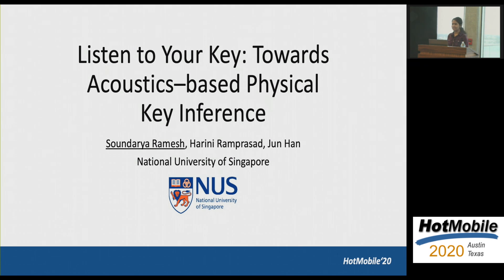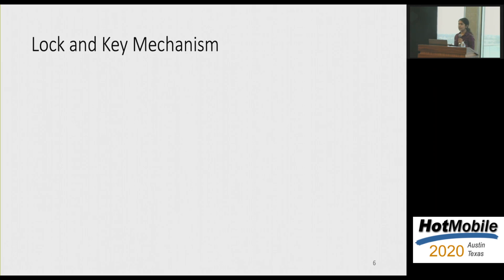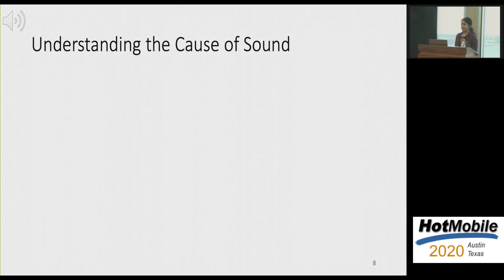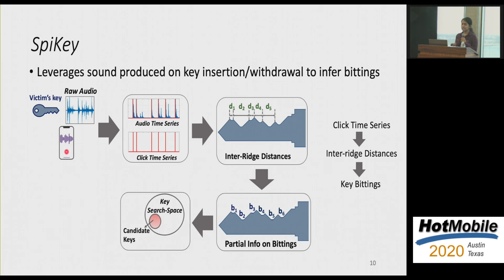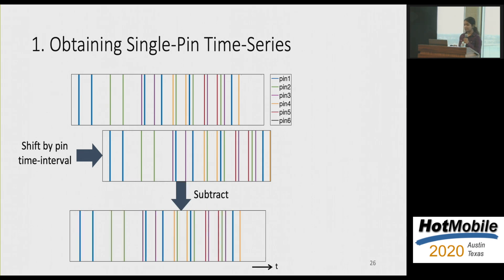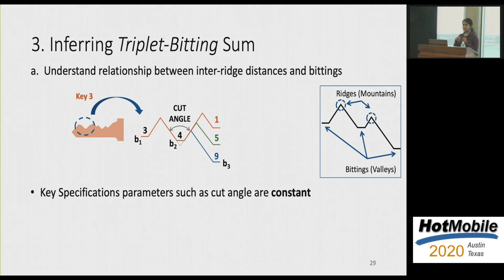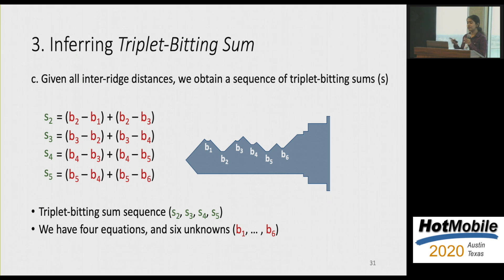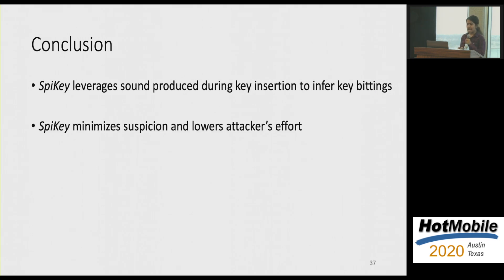HotMobile 2020 - Listen to Your Key: Towards Acoustics-based Physical Key Inference